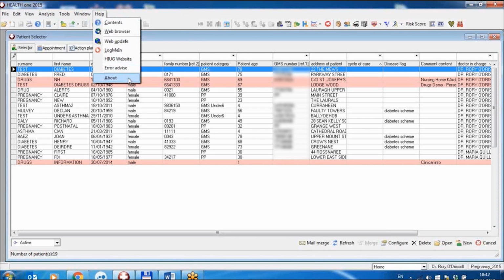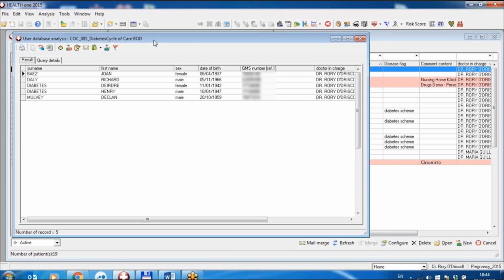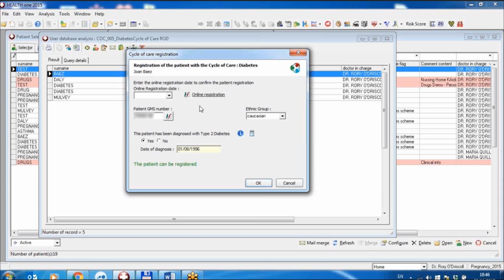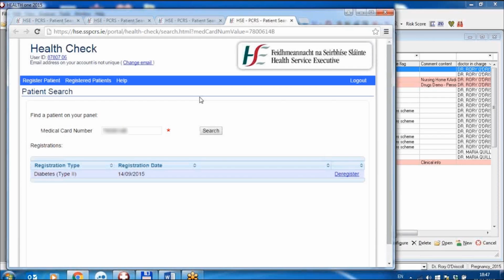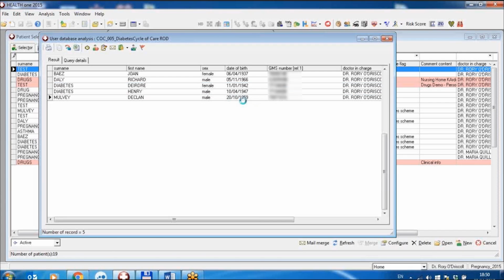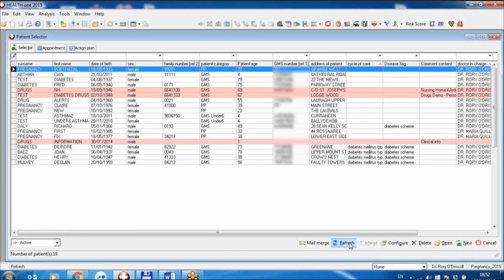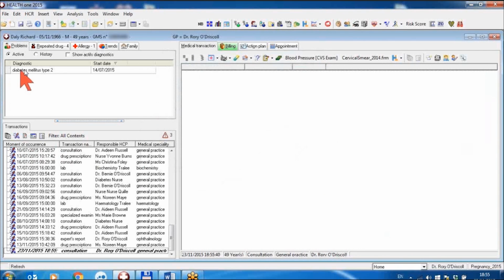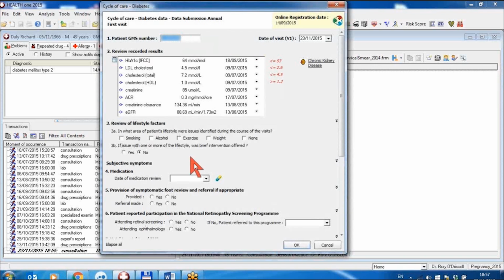Diabetes Cycle of Care - Finding and Registering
How to locate your diabetic patients in HealthOne. Ensuring that they are registered for diabetic cycle of care